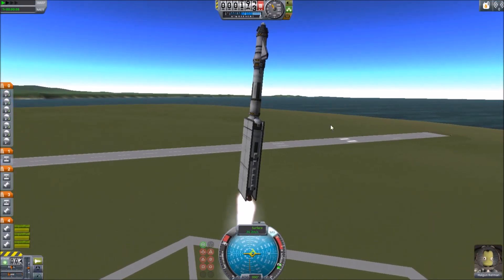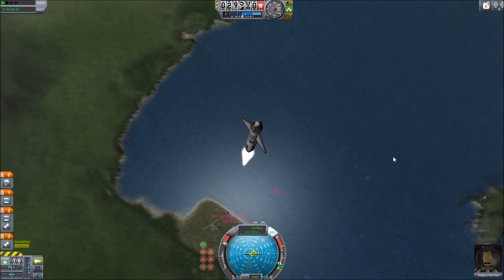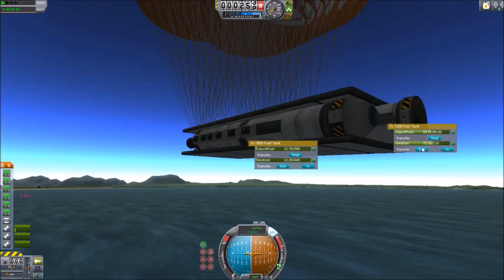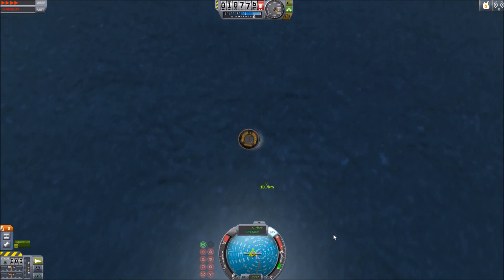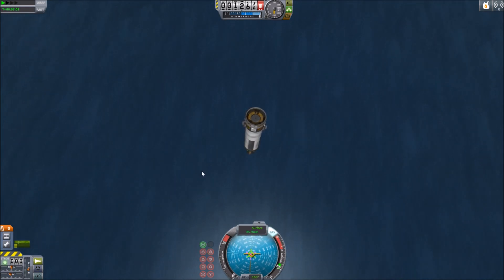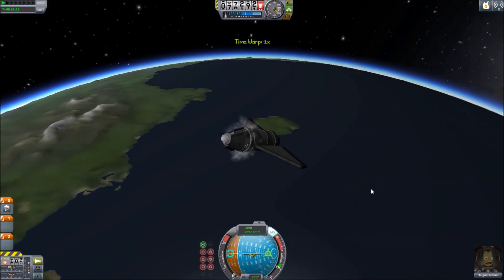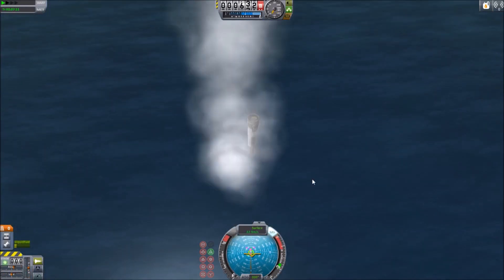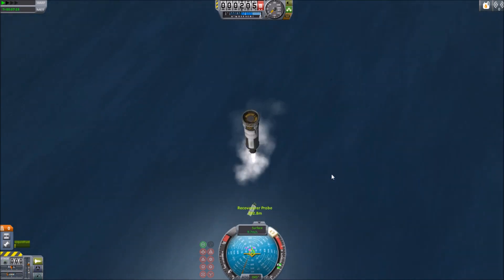Advanced Barge Landing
I use the first stage to be the barge, the second to boost and land on the barge.

Kerbal Space Program, a game developed by Squad.